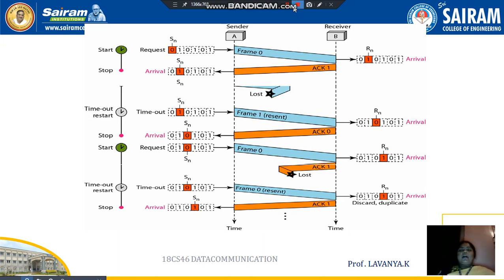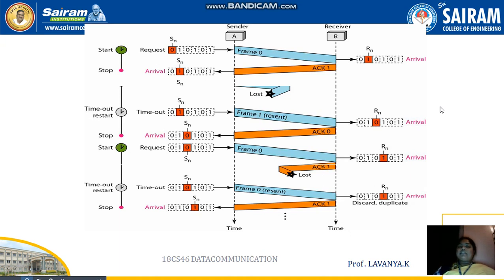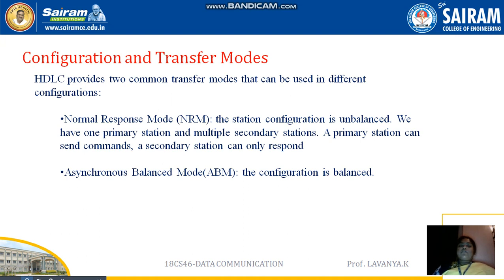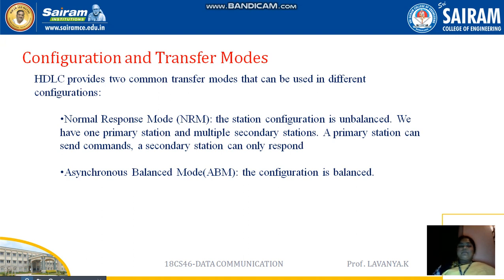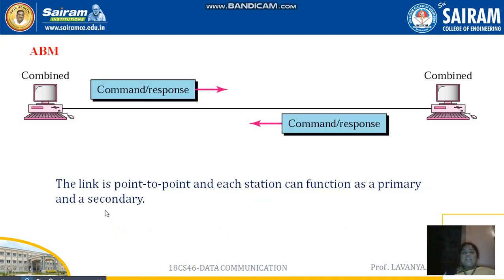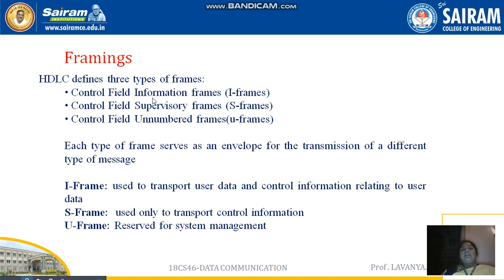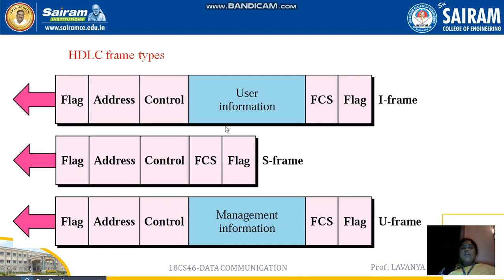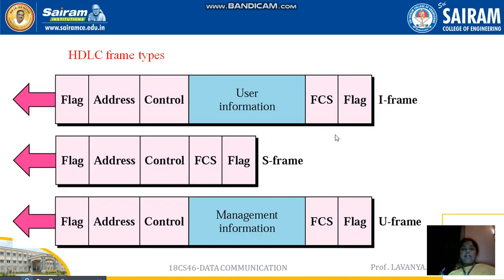Lecture videos_18cs46_Module4_HDLC Configuration methods_Lavanya.k